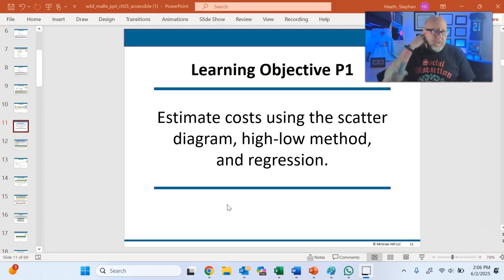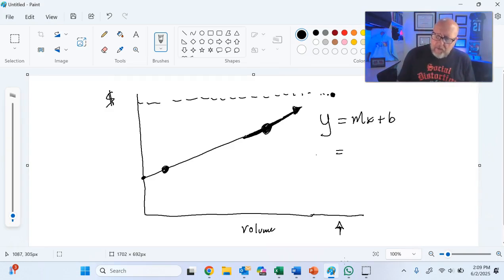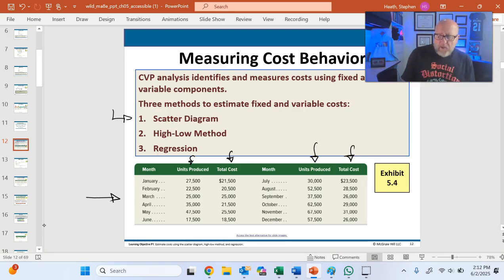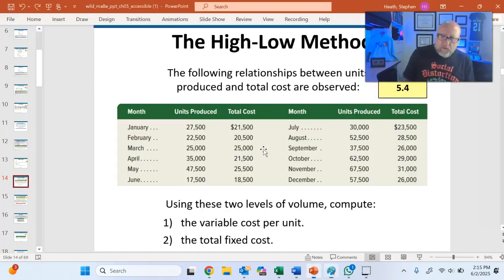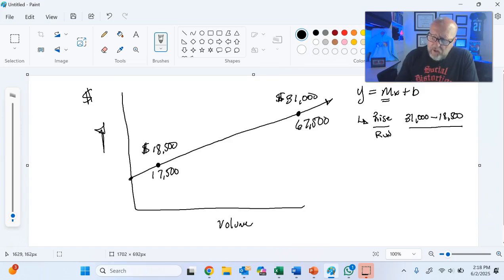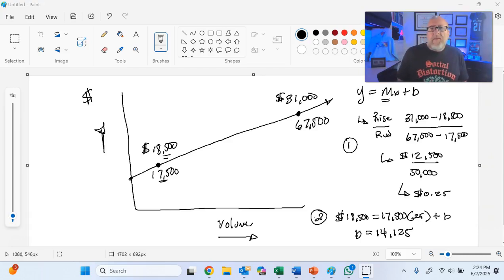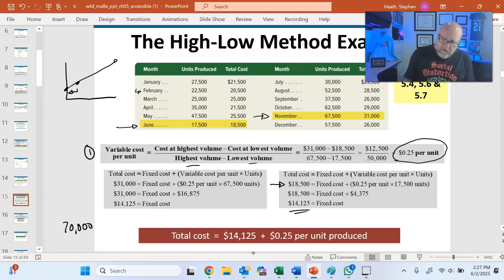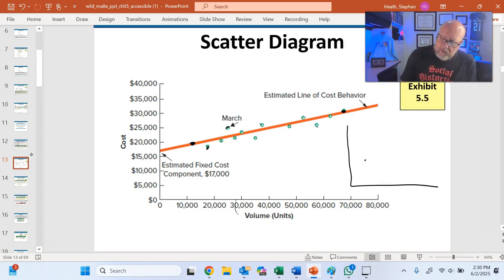Chapter 18 Lecture 3 - Estimating Costs Using High Low Method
📊 Overhead Cost Allocation Methods Explained | Plantwide, Departmental & Activity-Based Costing (ABC)

Want to understand how companies assign overhead (indirect) costs to their products accurately? In this video, we break down the three major methods of overhead cost allocation used in managerial accounting:

🔧 1. Plantwide Overhead Rate Method
🏭 2. Departmental Overhead Rate Method
⚙️ 3. Activity-Based Costing (ABC)

You'll learn:
✅ Why accurate product cost information is critical for decision-making
✅ How overhead differs from direct labor and direct materials
✅ Step-by-step processes for each method
✅ When to use plantwide vs. departmental rates
✅ How ABC reveals product-level and customer-level profitability
✅ How activity levels (unit, batch, product, and facility) impact cost control
✅ How ABC applies to service providers, not just manufacturers

💥 Plus, we show how inaccurate overhead allocation can distort product costs, pricing decisions, and even lead to poor strategic planning.

🎓 Perfect for accounting students, business owners, and anyone studying managerial accounting or cost management.

🧠 Chapters:
0:00 Intro
1:05 What Are Overhead Costs?
2:00 Plantwide Overhead Rate Method
4:10 Departmental Overhead Rate Method
7:00 Activity-Based Costing (ABC)
12:00 Activity Levels & Cost Management
15:00 ABC in Service Industries
17:00 Customer Profitability Analysis
19:00 Which Method is Best?